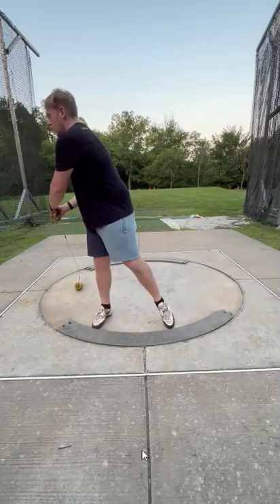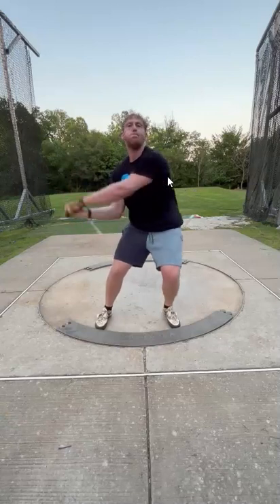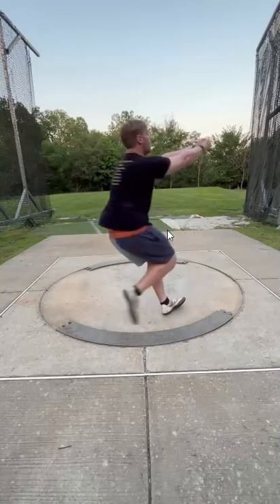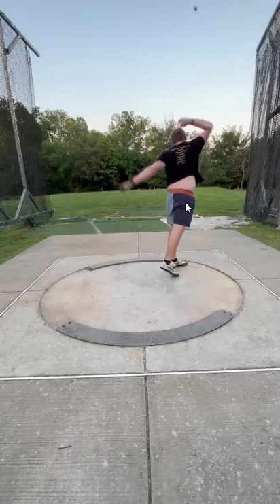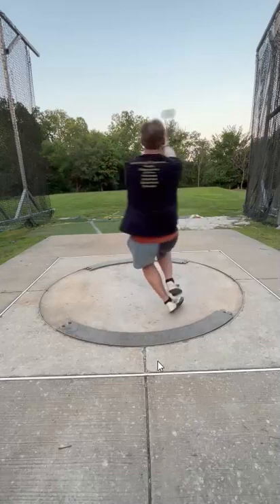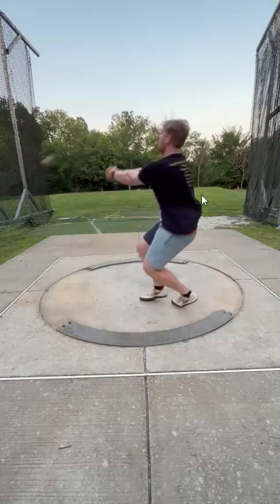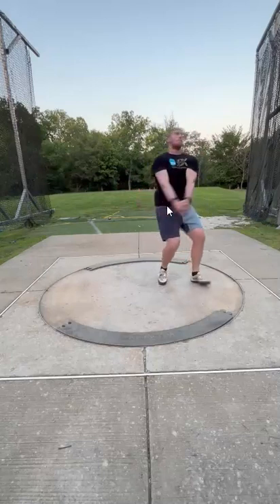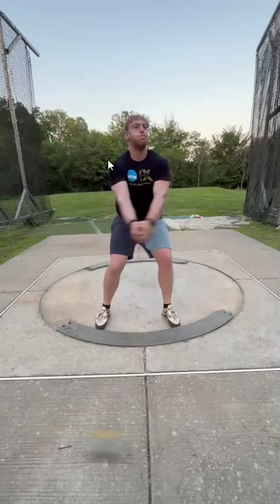STAYING CENTERED IN THE HAMMER (Alex Kristeller Hammer Analysis)